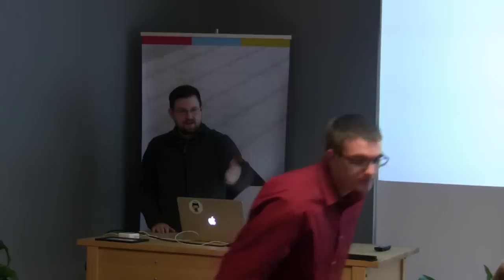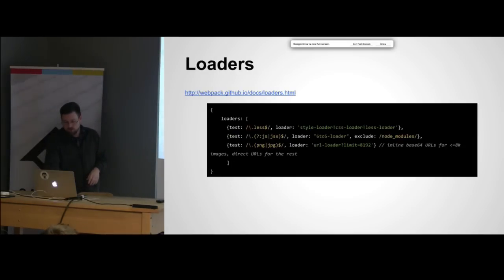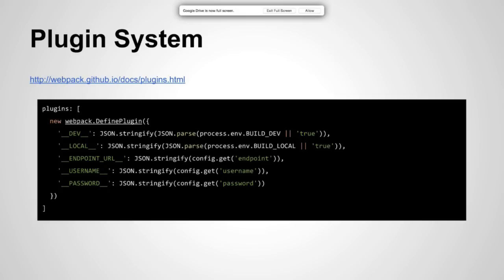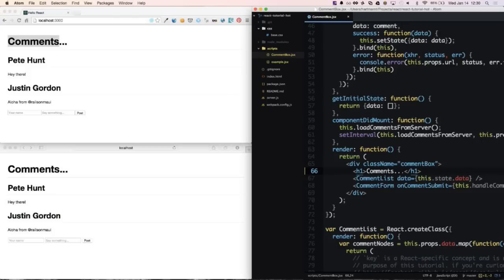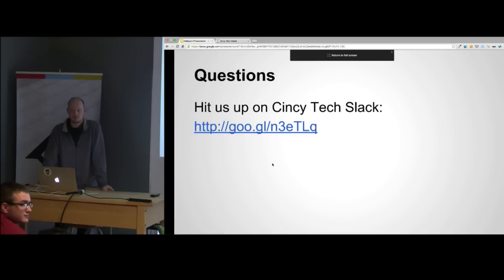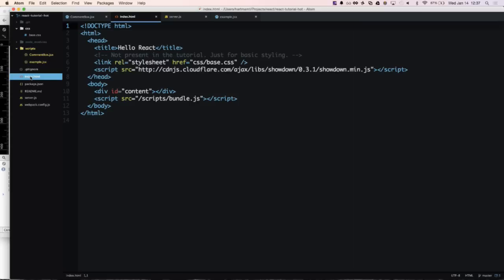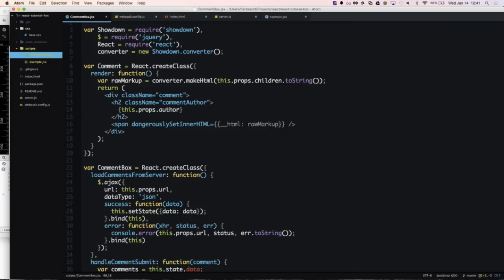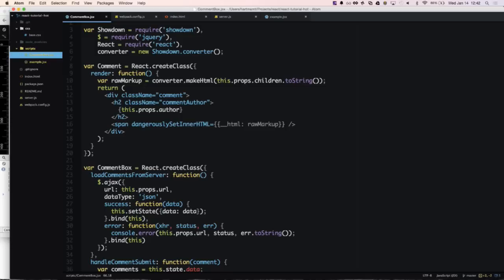January CinciJS: Webpack Module Bundler